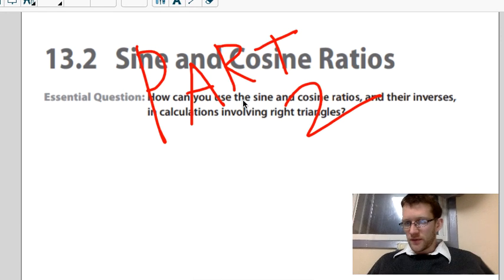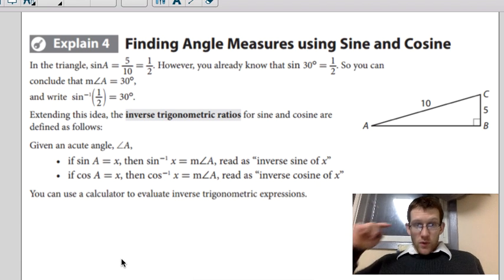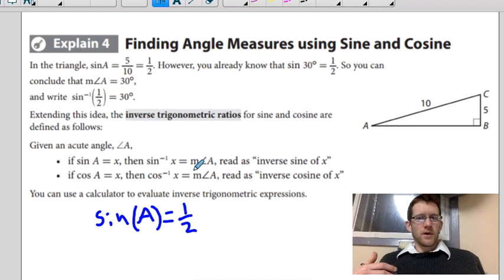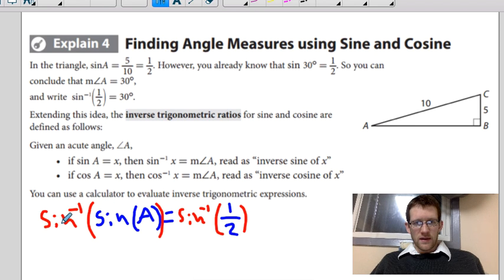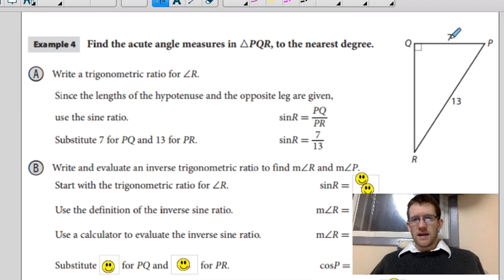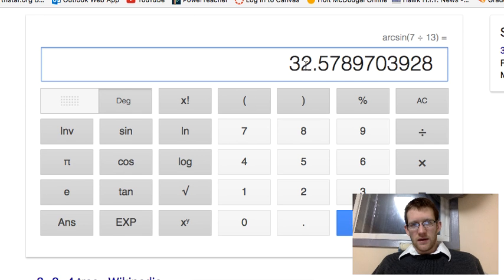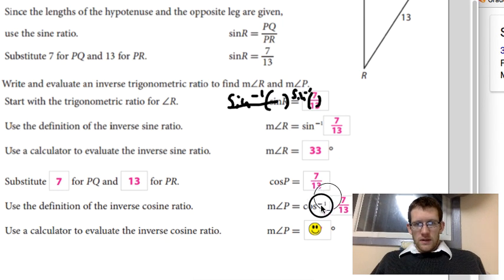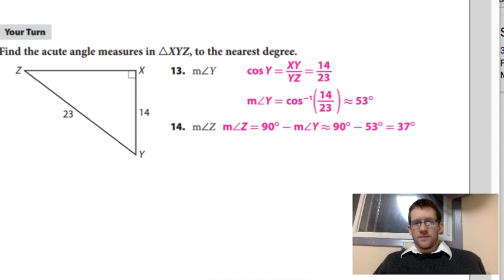13.2 Part 2 Inverse Sine and Cosine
Geometry section 13.2. We cover the Inverse sine and cosine.